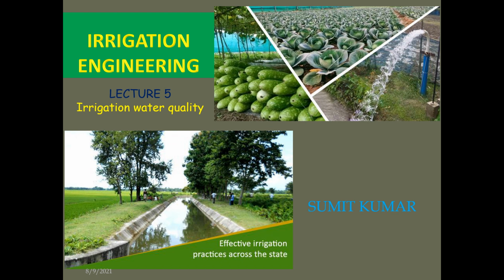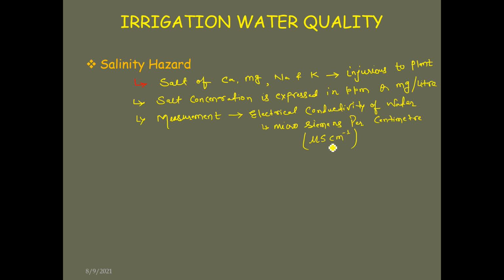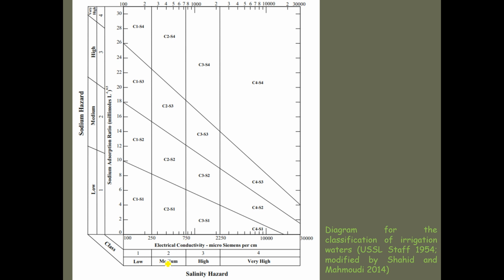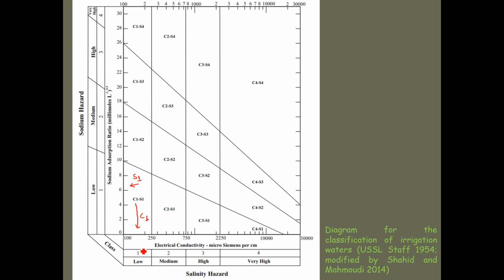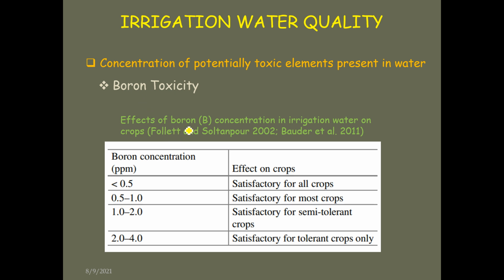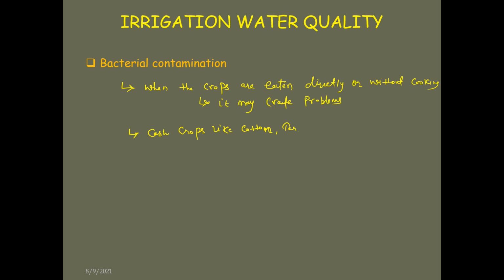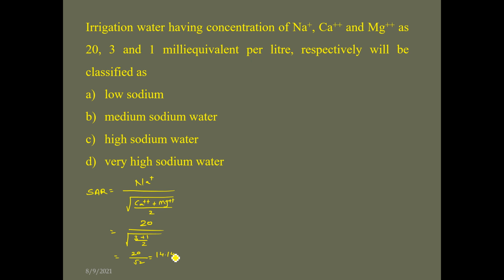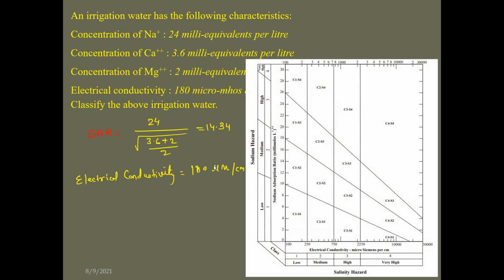Irrigation Techniques Part 5 Irrigation Engineering Lecture 5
Irrigation water quality